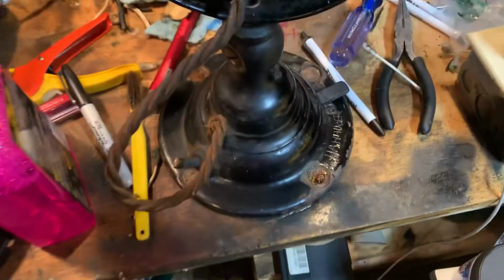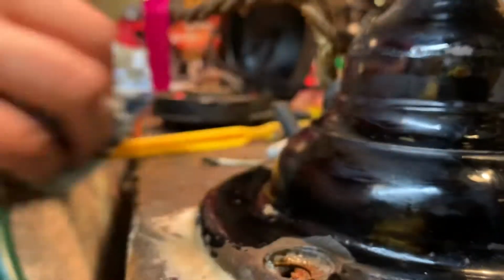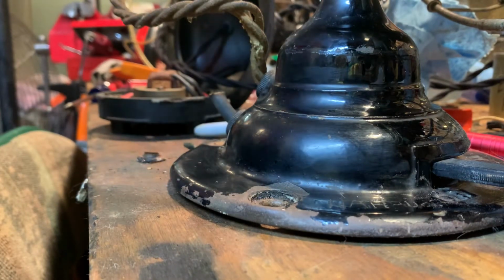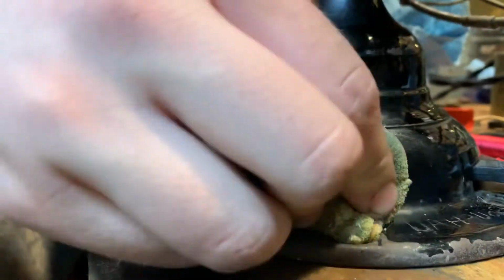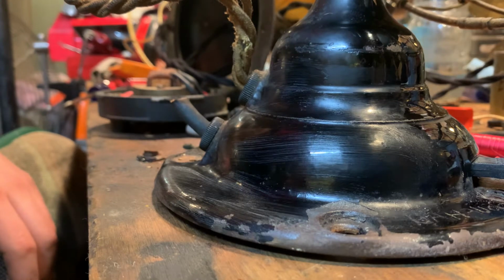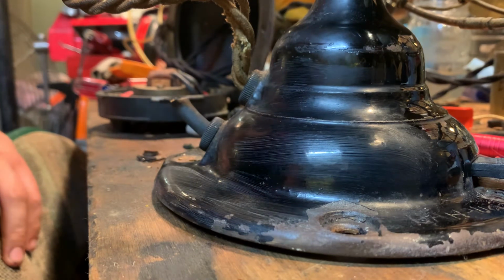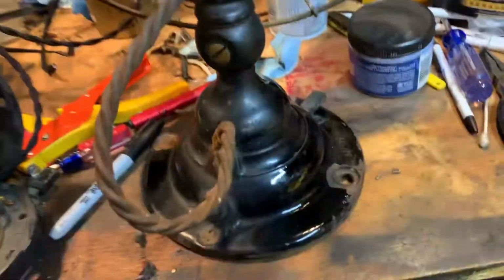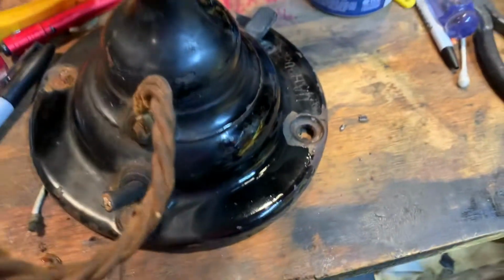How to polish Japan paint and other paint on antique fans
This is my method on how to get the paint to shine.